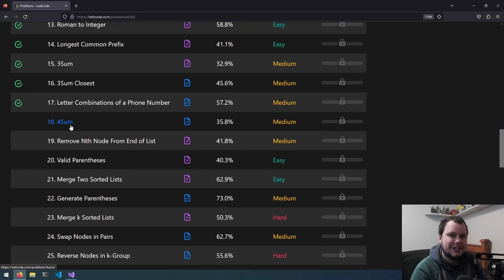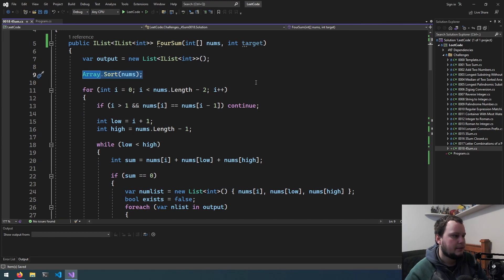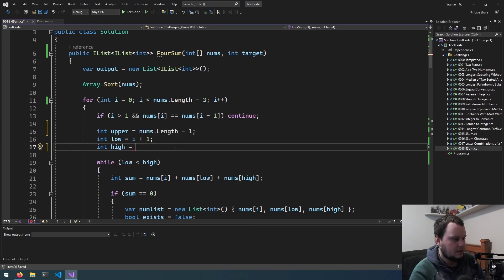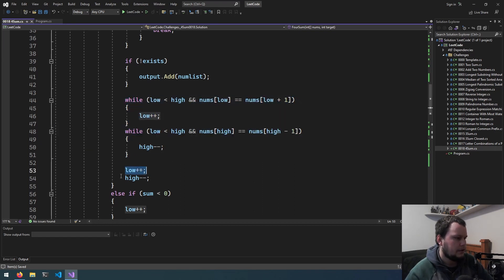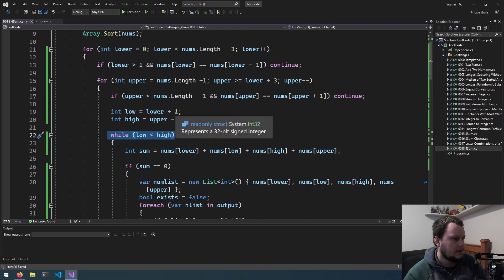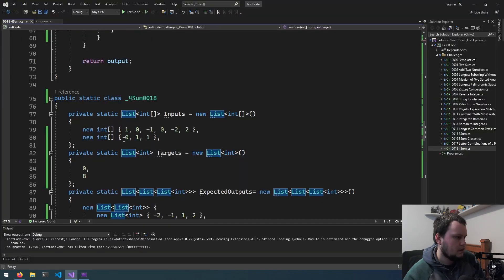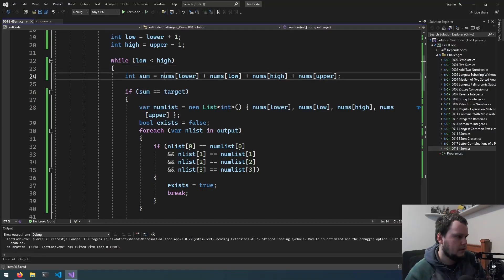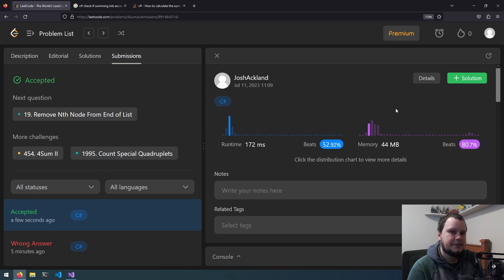LeetCode in C# | 18. 4Sum